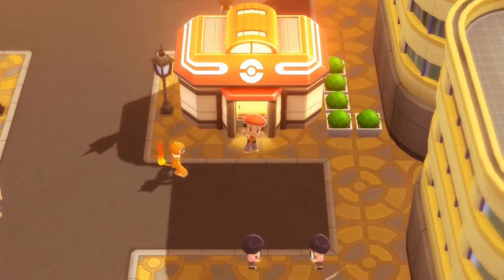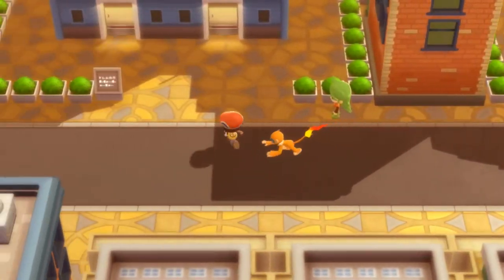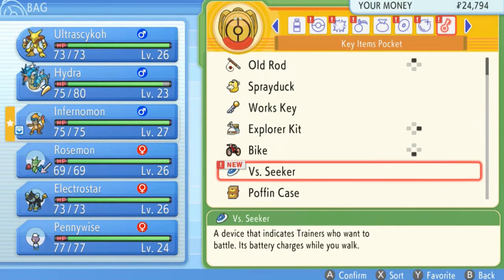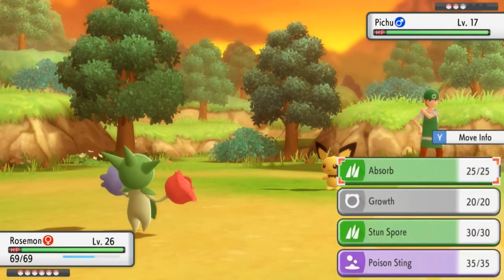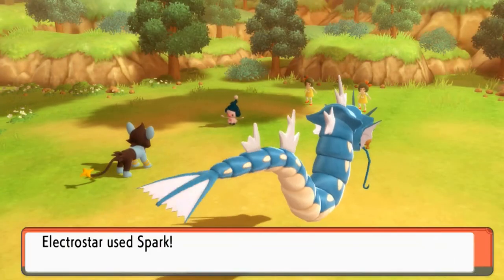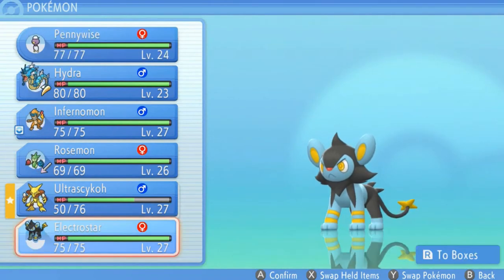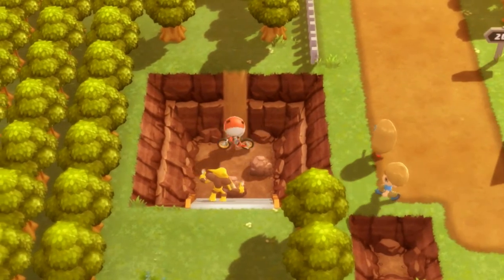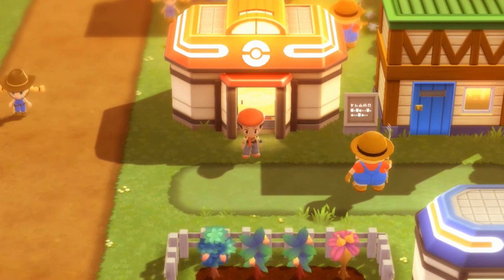Pokemon Brilliant Diamond Walkthrough Part 17: Mystery Gifts and Battlin'!